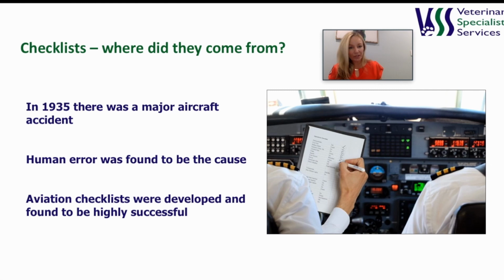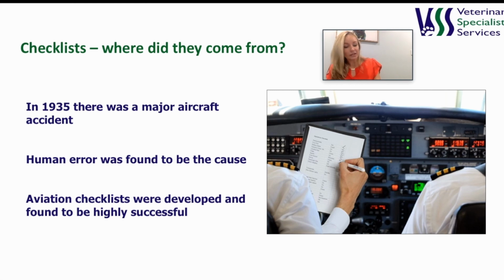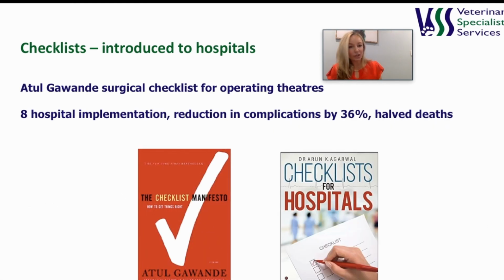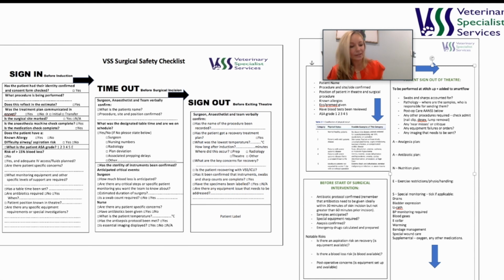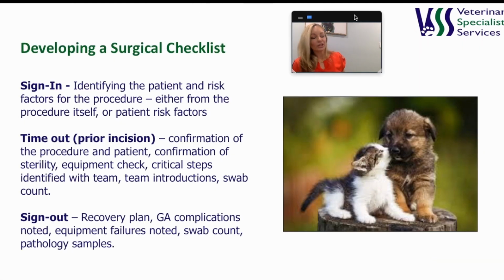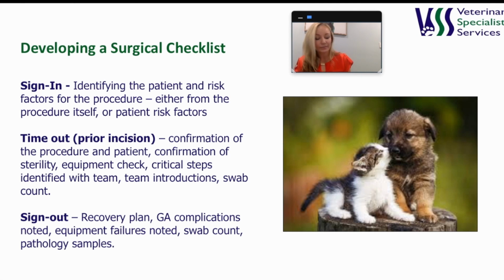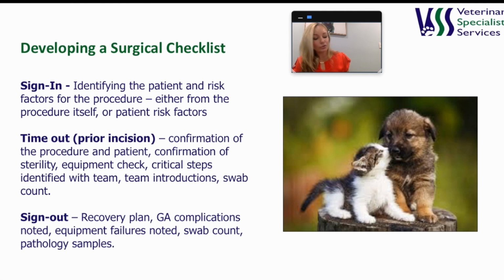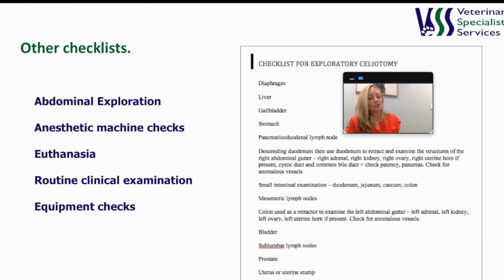Veterinary Practice Checklists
Dr Abbie Tipler, Surgical Registrar at VSS Underwood, gives a short 5 minute presentation on how you can successfully use and create a checklist in your own general practices. Checklists have been proven in veterinary literature, to reduce complication rates significantly. At a time when we are all really busy and overwhelmed, a simple checklist can help prevent you from making a sometimes fatal error.